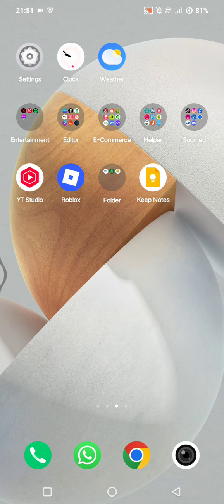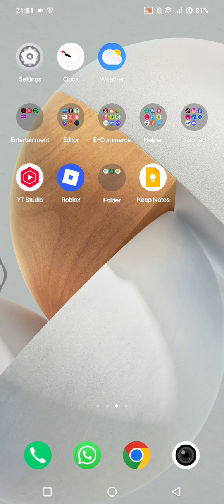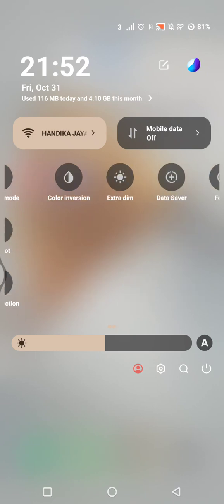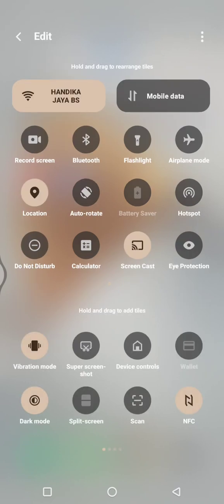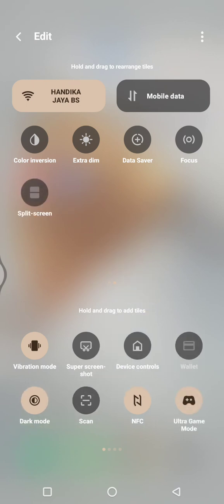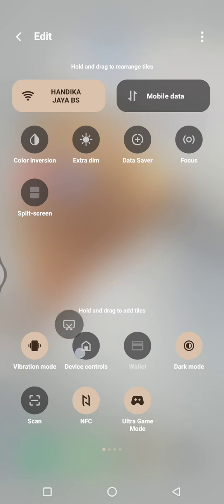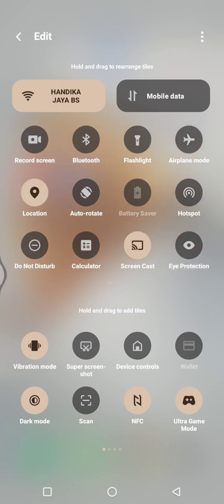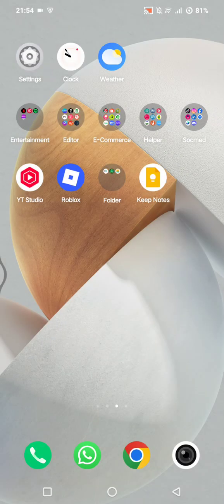Customize Your Vivo Phone - How to Edit Notification Panel Shortcuts Easily!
Tired of cluttered quick settings? ⚙️ Learn how to edit, add, remove, and rearrange your notification panel shortcuts on any Vivo phone!

📱 Step-by-step guide to personalize your quick access tools
✨ Add Wi-Fi, flashlight, and other icons for faster use
💡 Make your Vivo phone easier and faster to navigate